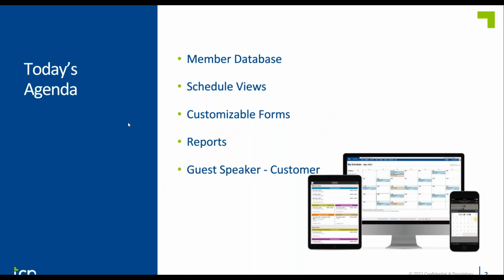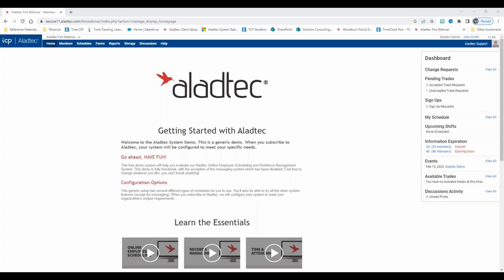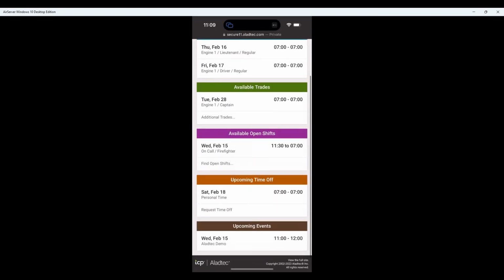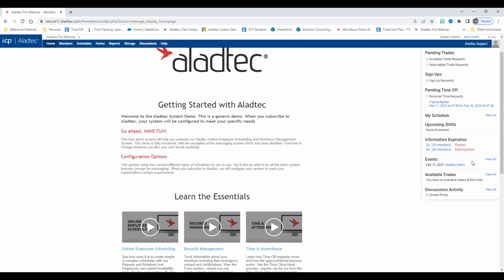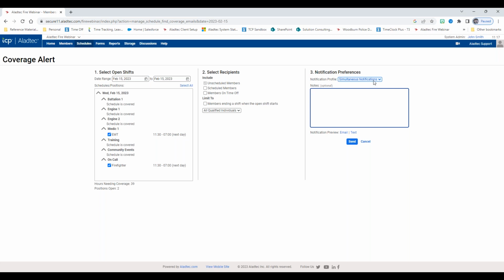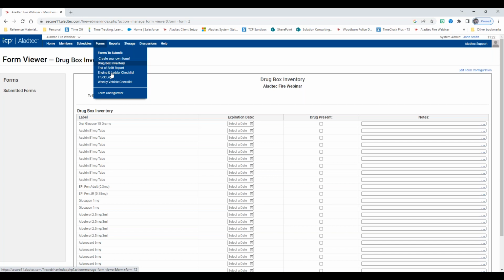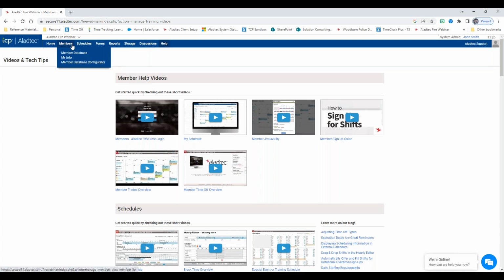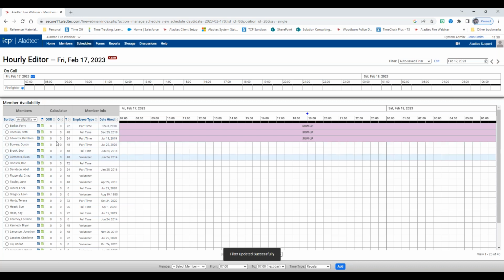Schedule Better, Employee Scheduling with Aladtec - Feb 2023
TCP's Aladtec Scheduling was designed for the unique 24/7 staffing practices of public safety agencies. Please join us as we walk through our Aladtec system that allows you to save at least 1-2 hours a day. Topics include:

• Quickly create 24/7 scheduling - from simple to complex shifts
• Allow employees to sign up for open shifts and submit trade and time-off requests
• Communicate instantly, with an individual or group, via text and email
• Create online forms or select from over 200 premade forms to perform equipment checks, turnout inventory, and more
• Generate reports for tracking and payroll needs

TCP | Aladtec
1 Time Clock Dr